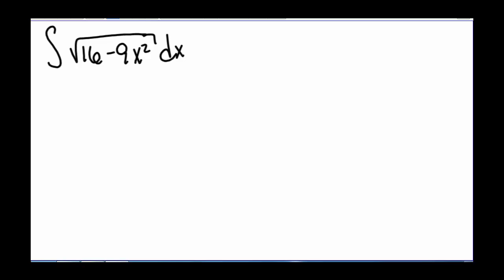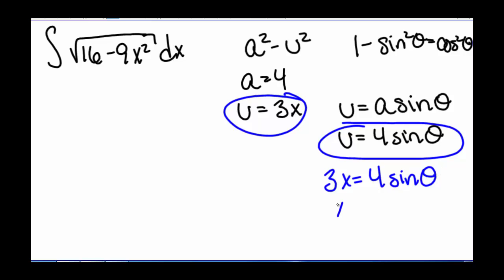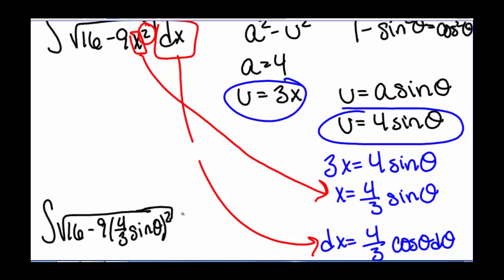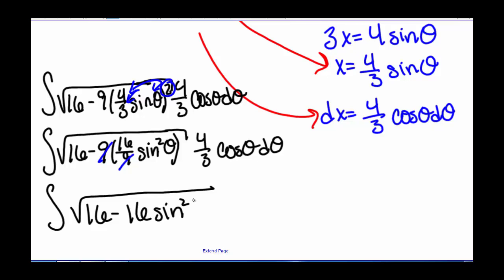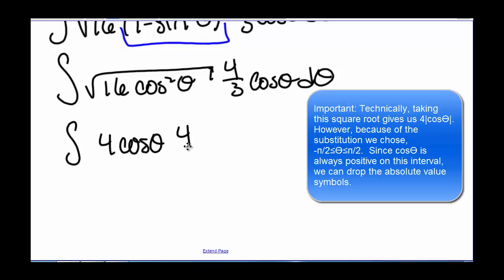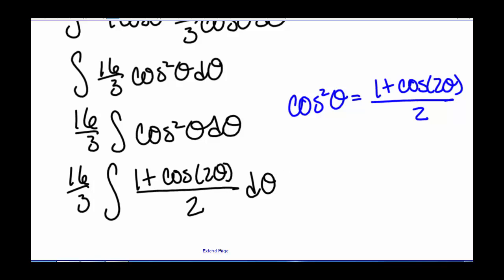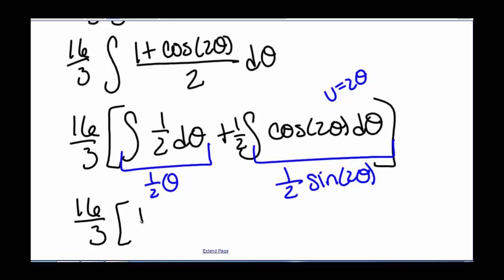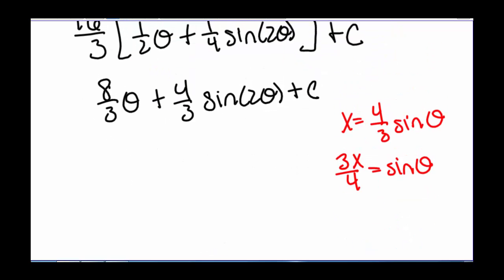Trig Substitution: Example 1